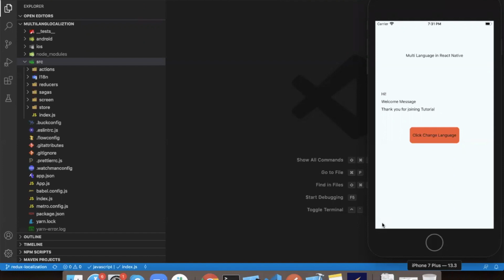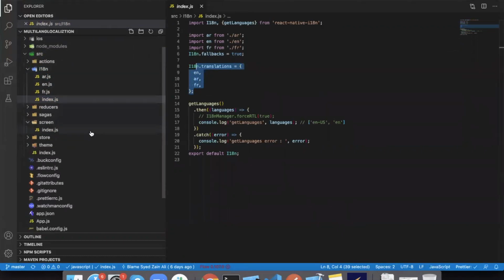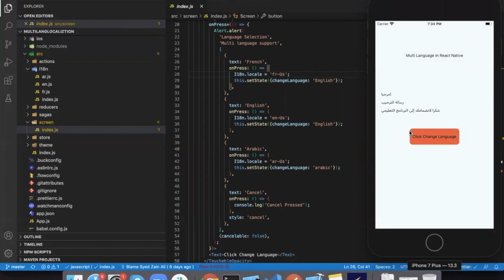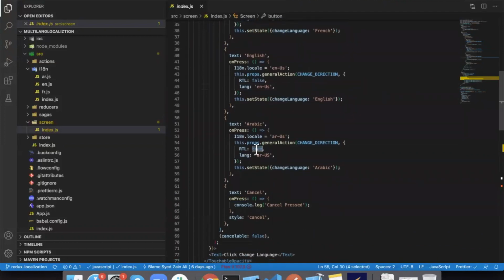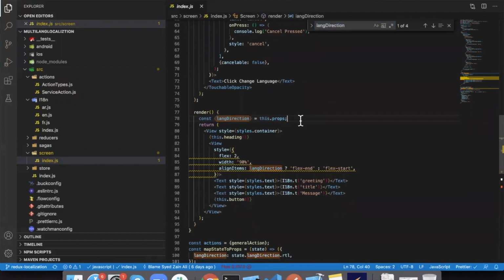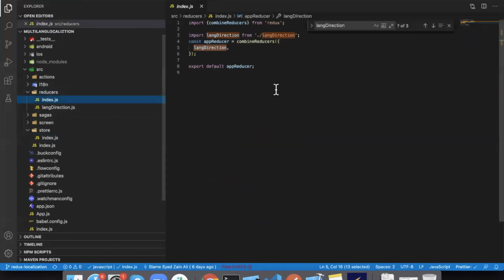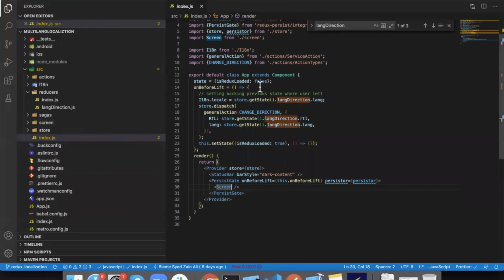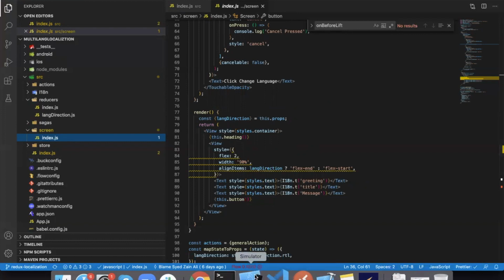React Native localization (react-native-i18n) Multi-language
In this tutorial you will learn react native i18n :
Library  : react-native-i18n

Multi-languages selection in your Application .

I have show Left to right UI for Arabic language and any other language start from right .